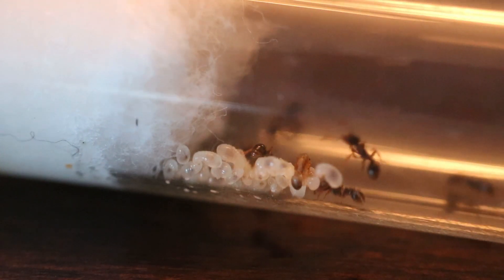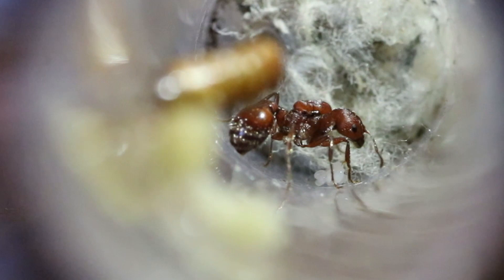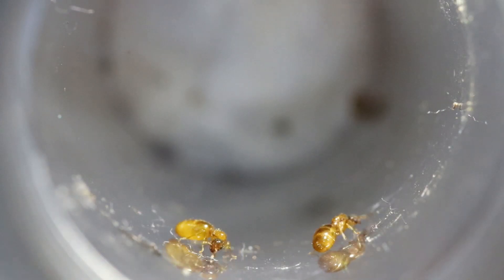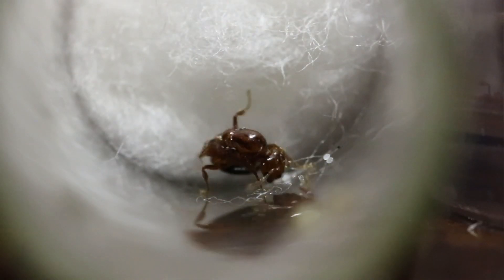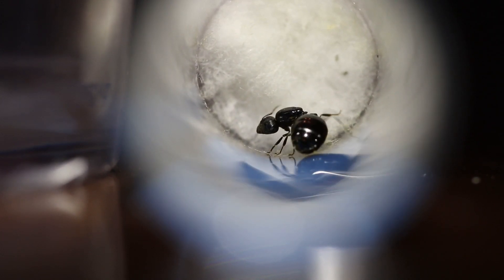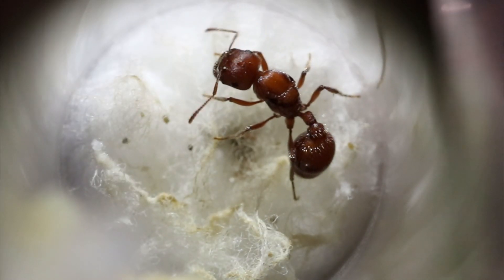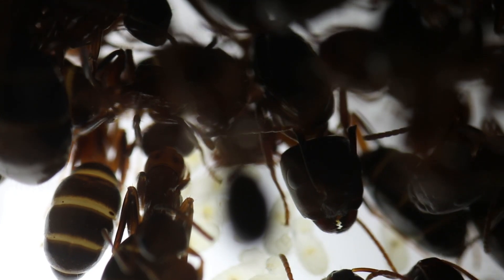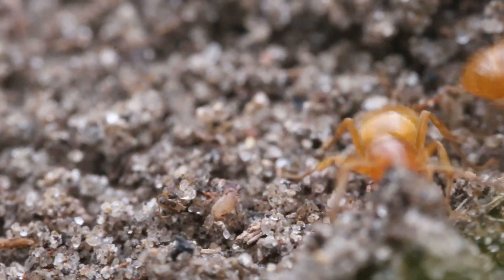NEW EXOTIC ANTS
In this video we take a look at some new exotic ants